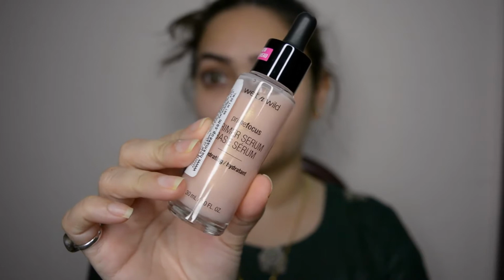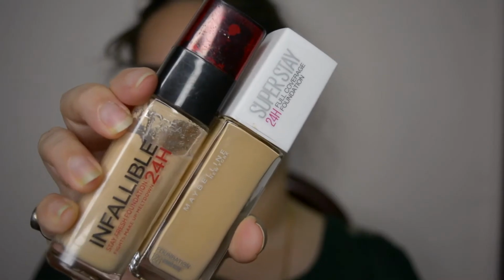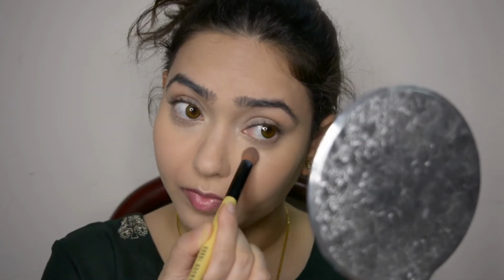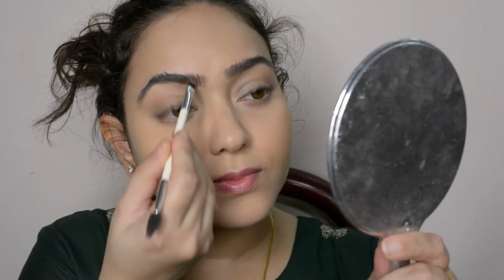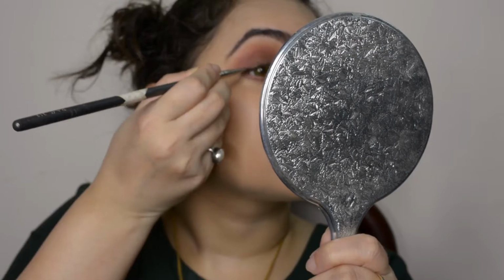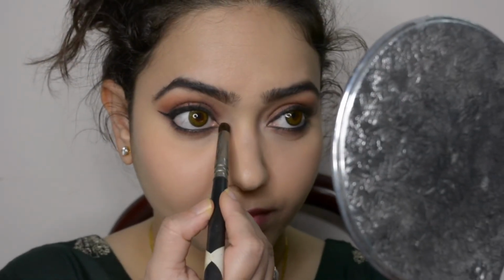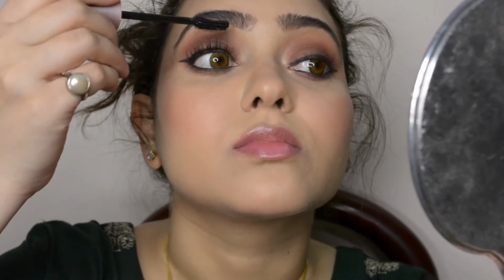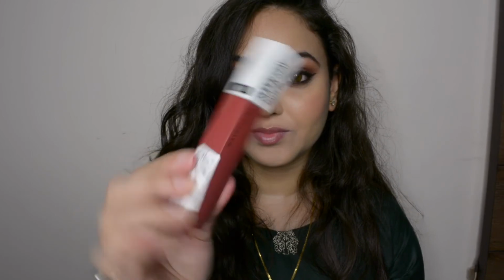Festive Glam Diwali Makeup Look | Affordable Products | Wet n Wild | Maybelline | Revolution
Hi Guys

Finally the video is up!! I got super late to upload this Diwali is usually so busy
Next year I need to plan a lot more in advance and I shall do that for sure I promise

Product Details

Wet n wild Photofocus Primer Serum

Maybelline baby lips lip balm

Makeup Revolution Ultra Face Base

Loreal Paris Infallible Foundation

Sugar Cosmetics magic wand concealer

Kay Beauty Setting Powder in Banana

Wet n Wild Color Icon Eyeshadow Palette in Rose in the air

Makeup Revolution HD Contour Palette

Wet n Wild Color Icon Blush in Pearlescent Pink

Sugar Cosmetics Smudge Me Not Liquid Lipstick in Braisen Raisin

Maybelline Superstay Matte Ink in Delicate

Love
Deepika
xoxo :)